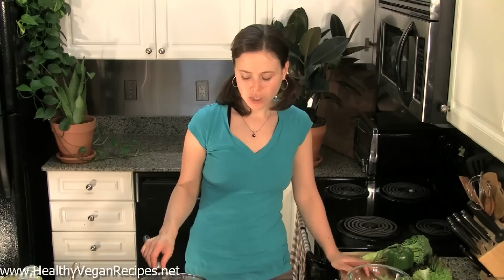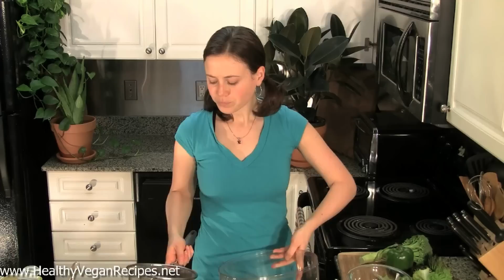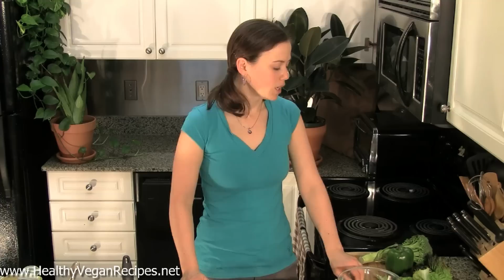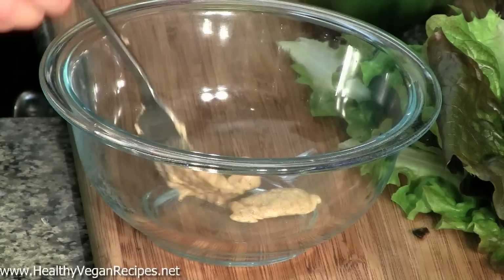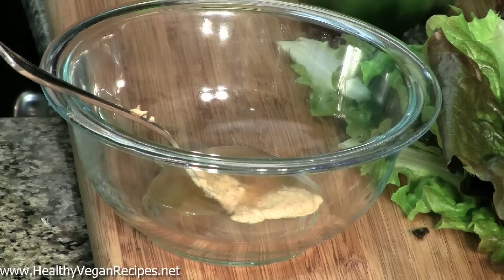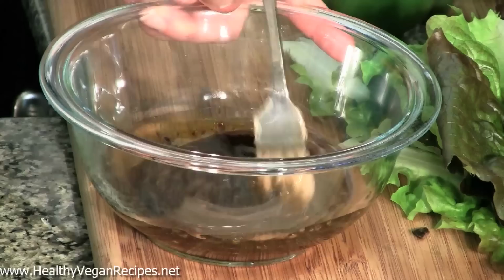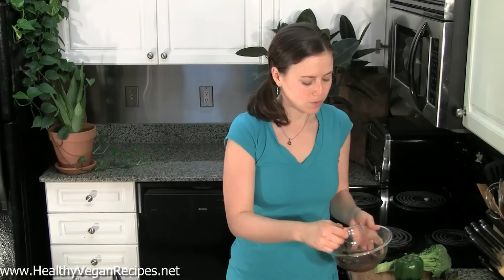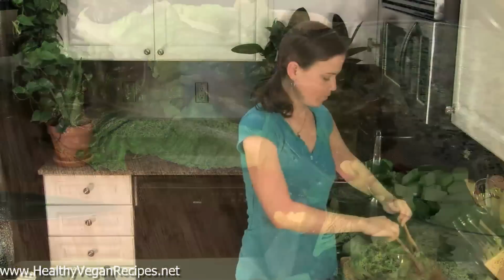Balsamic Aduki Bean Salad || Healthy Vegan Recipes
Beans are a great way to make this bean salad recipe more filling, more nutritious and more delicious. I use them often in my healthy vegan recipes for their excellent protein content.. From the bean's perspective, being eaten along with lots of greens means it has an easier time getting broken down by your digestive system.

Ingredients

    1 can aduki beans (or ½ cup dried, fully cooked)
    1 tsp stone ground or dijon mustard
    1 tsp brown rice syrup, or other sweetener
    1 Tbsp olive oil
    2 Tbsp balsamic vinegar
    pinch of sea salt
    1 stem of broccoli, chopped
    1 green pepper, chopped
    1 cup lettuce